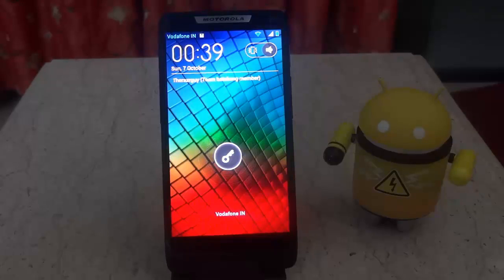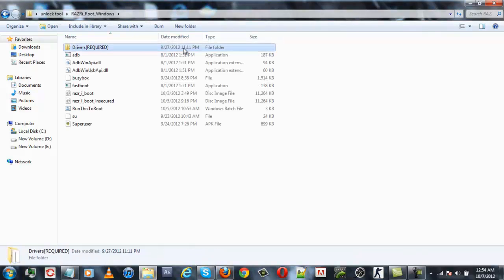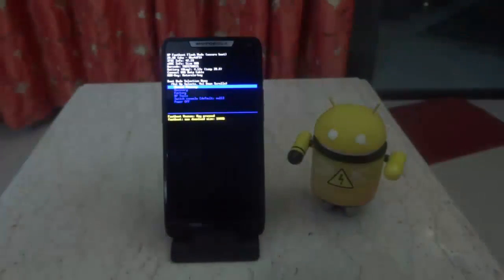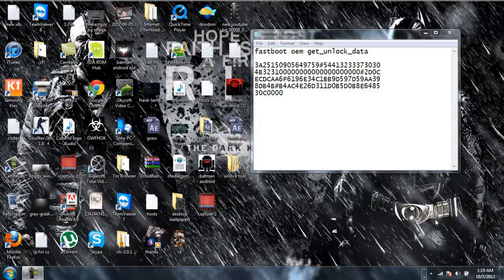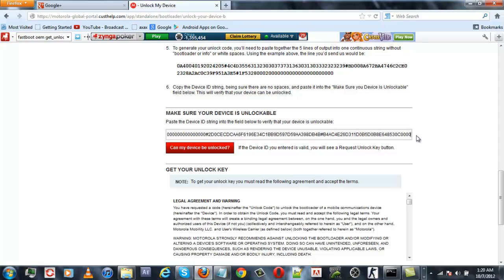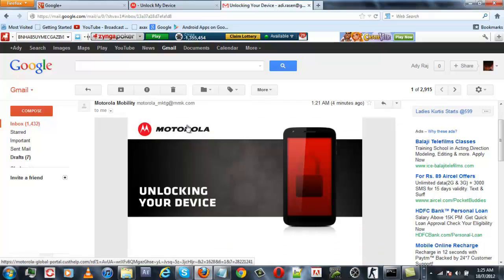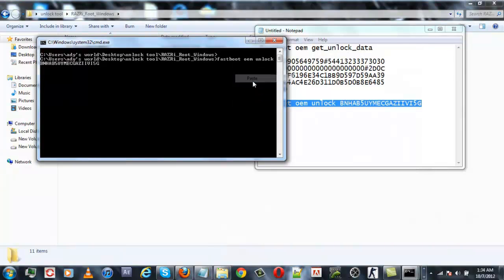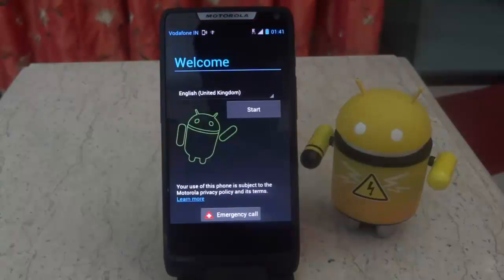How To Unlock The Bootloader Of A Motorola Phone (Demo using the Razr I)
Before you begin doing anything just visit this link to see whether your device is supported or not

 So this video will help you to unlock the bootloader the of the motorola Razri.
 You will lose your warranty forever and I am Not responsible If you do anything wrong.
 I recommend to make a backup of your internal storage as when u will unlock your device, your will get formatted, its safe to remove the micro sd and then do it.

Code 1: fastboot oem get_unlock_data
Code 2: fastboot oem unlock UNIQUE_KEY
replace UNIQUE_KEY with the code which you got in your mail

1. Like I did in the video, the first and the most important step is to install the moto drivers.
2. Then once installed, visit official motorola unlock page, and sign in.

3. After signing in, follow all the steps same as shown in the video.

4. Once you have flashed the unlock and you reboot, remember first reboot may take up to 5 mins, wait patiently.

Visit Us At Batakang.com